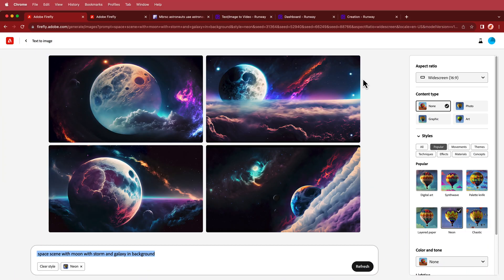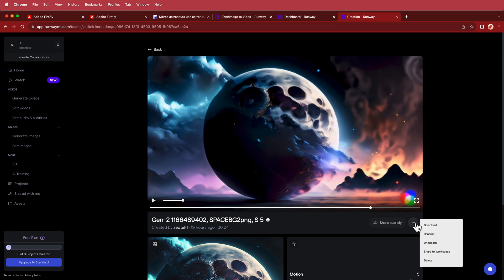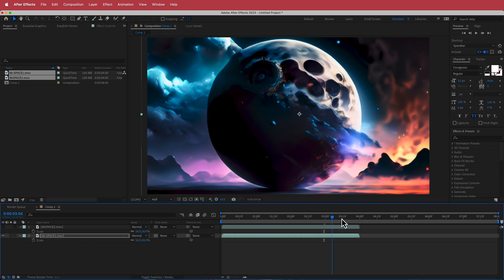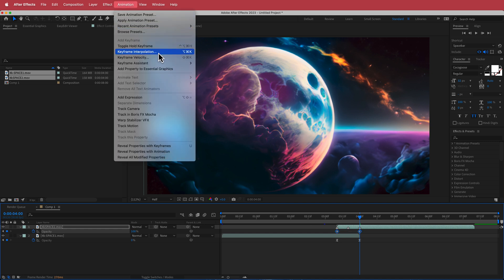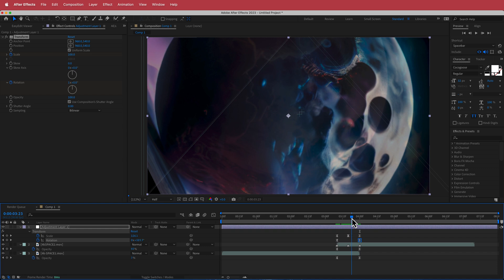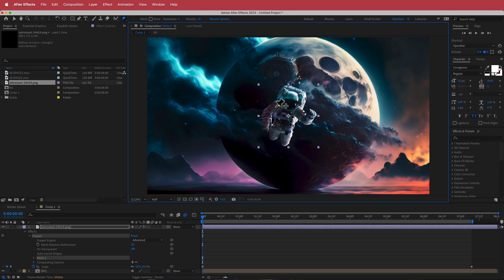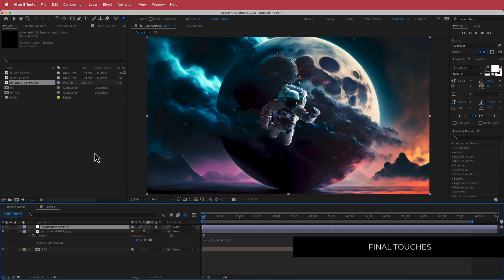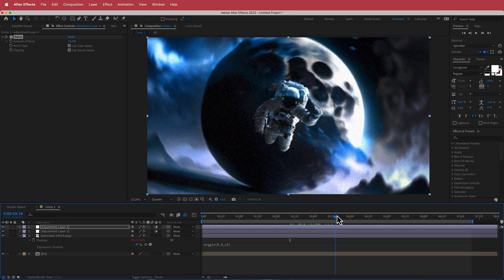Cosmic Dreams: Space Animation | After Effects Tutorial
■ ∞ VIDEO INFORMATION ∞ ■
Embark on an interstellar journey with our latest animation, "Cosmic Dreams." 🌌✨ Watch as we harness the power of RunwayML and After Effects to create a mesmerising space background like no other. From swirling galaxies to shimmering stars, this visual masterpiece will take you on a breathtaking trip through the cosmos. Join us as we explore the limitless possibilities of digital artistry and bring the wonders of the universe to life. Don't miss this celestial adventure – hit play now!

■ ∞ TIMECODES ∞ ■
0:00​​ - Intro
0:31​​ - Firefly
1:20​​ - RunwayML
2:50​​ - After Effects
4:20​ - Transition
6:50​ - Transform
9:30​ - Astronaut
12:15​ - Final Touches
14:20​ - Outro